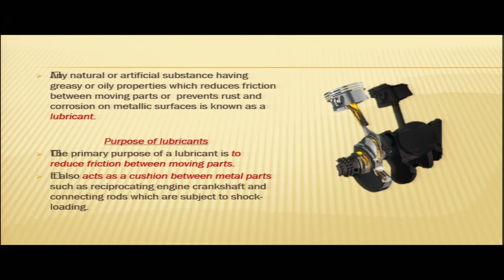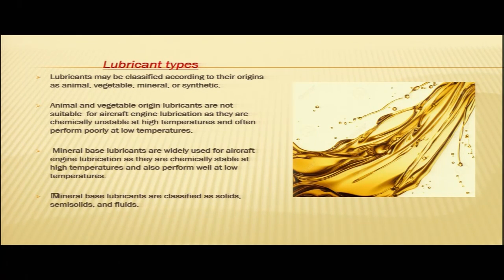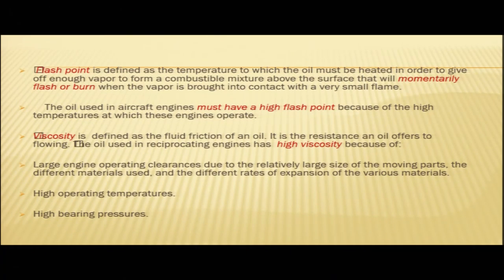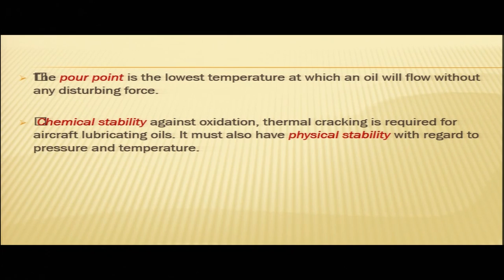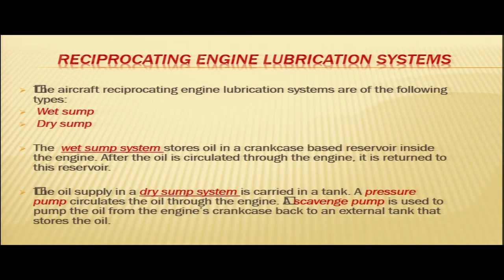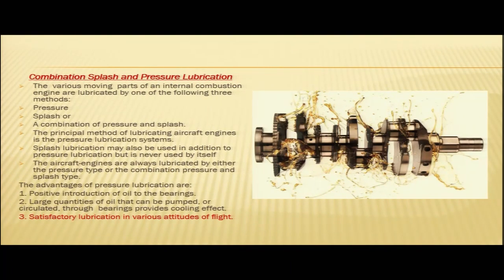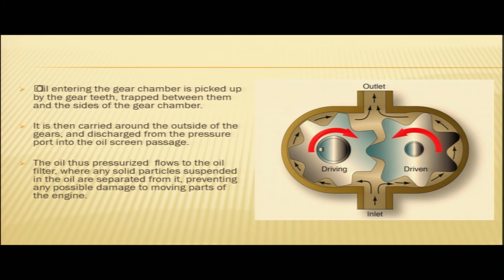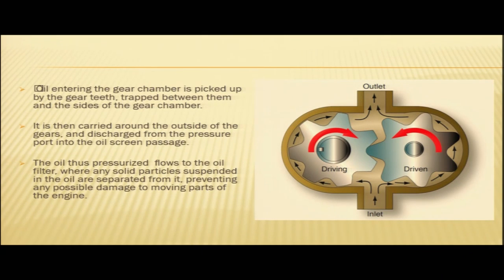noc19-ae02 Lecture 06 - Lubrication System